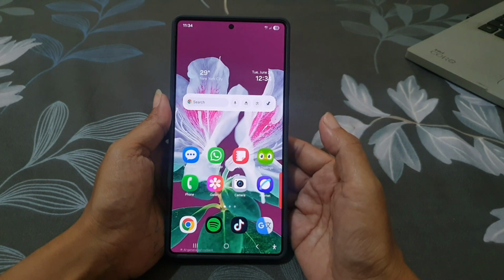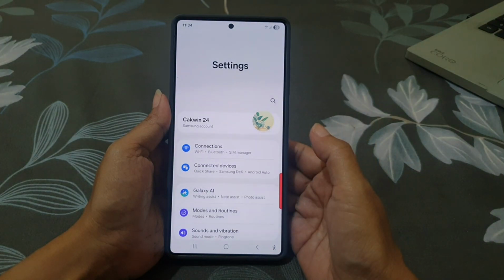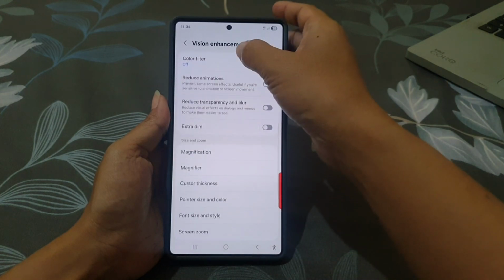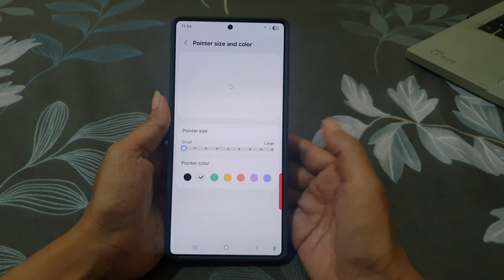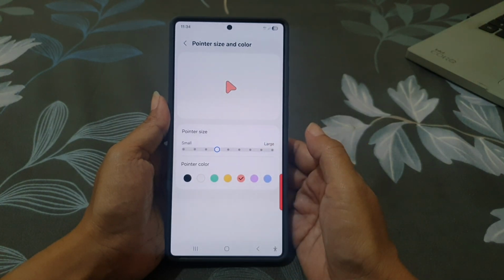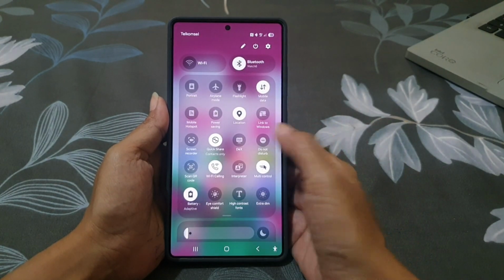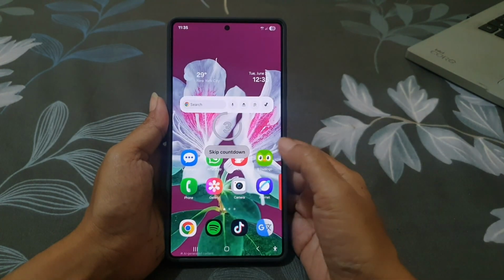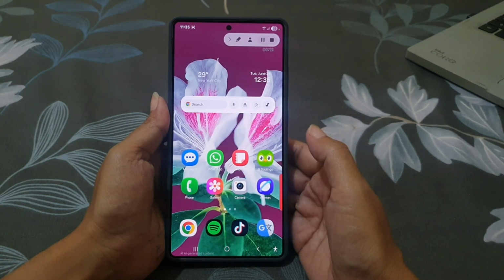How to Customize Touch Ripple Color & Size for Screen Recording on Galaxy S25 Ultra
Want to make your Galaxy S25 Ultra screen recordings more visual and unique?
In this tutorial, you’ll learn how to customize the color and size of the ripple effect that appears when you tap the screen during screen recording.
This setting is hidden under "Pointer size and color" in Accessibility.

Steps:
- Go to Settings.
- Tap "Accessibility".
- Tap "Vision enhancements".
- Tap "Pointer size and color".
- Choose a color and size.
- Start screen recording with "Show taps and touches" enabled.
- Enjoy your custom tap effect in action!